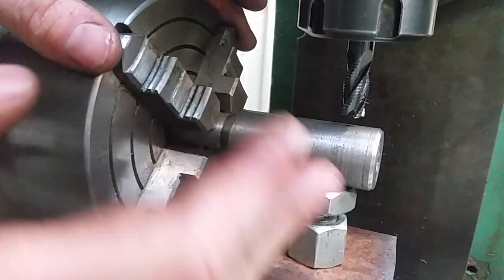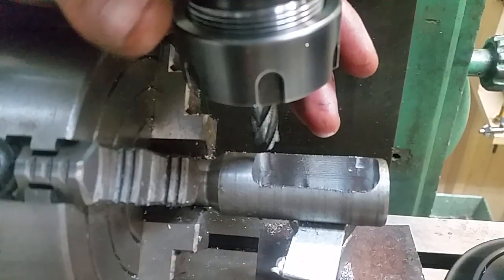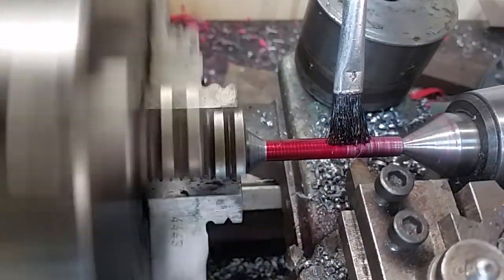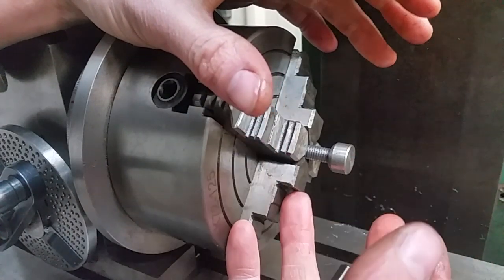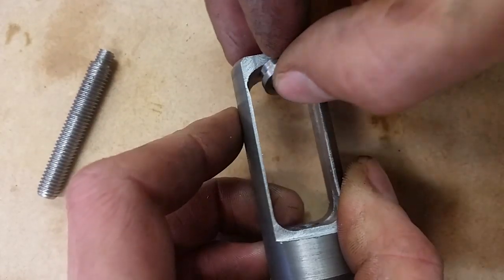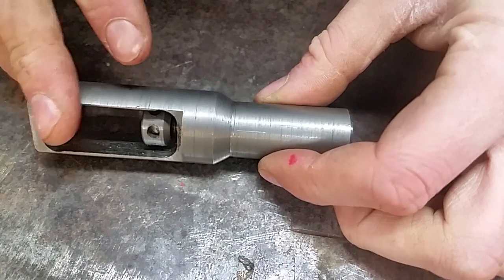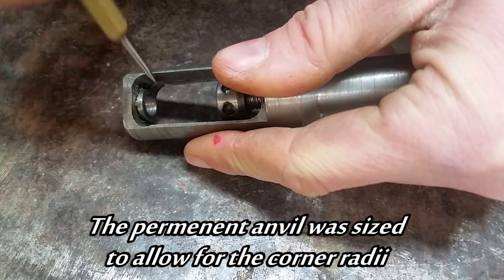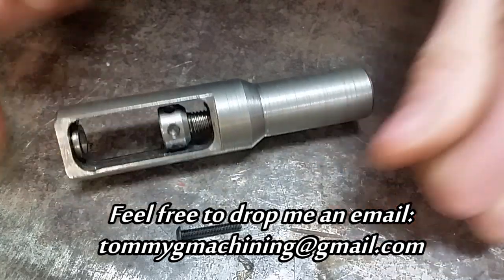Lantern Chuck Build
Let's build a large lantern chuck!
If you are horologically minded you will already know that these are used with small screws
This particular chuck is sized to suit up to an 8 mm bolt

Trying something a bit different; no music and some voice over

I first heard about lantern chucks through The Home Machinist Podcast, I'd recommend giving it a listen